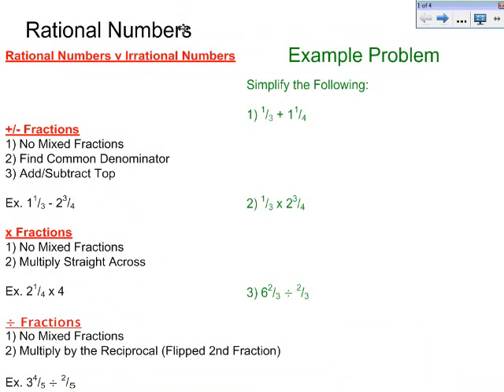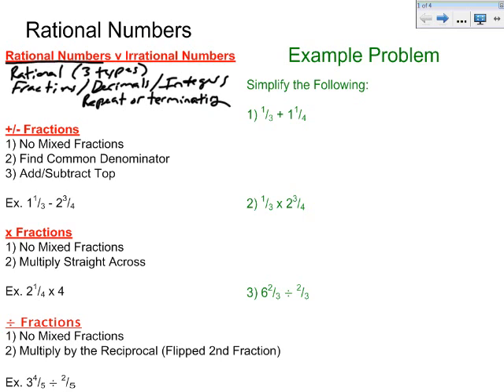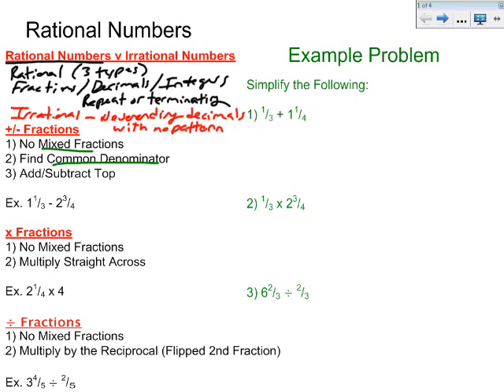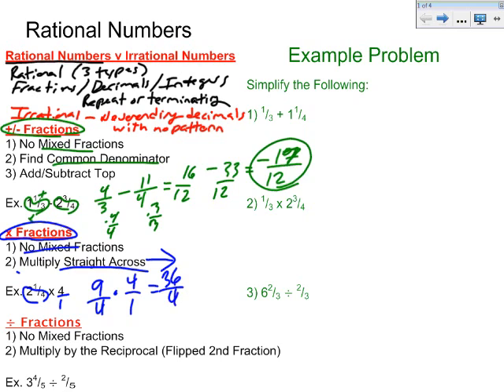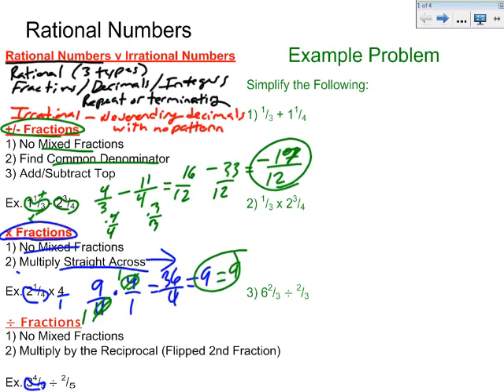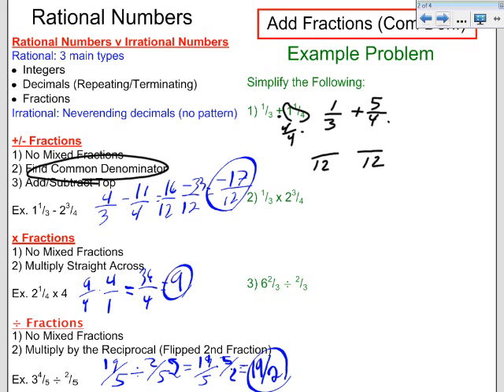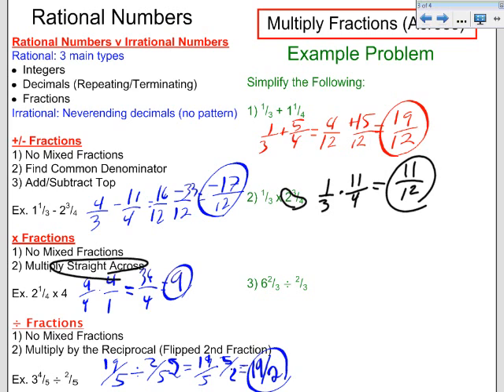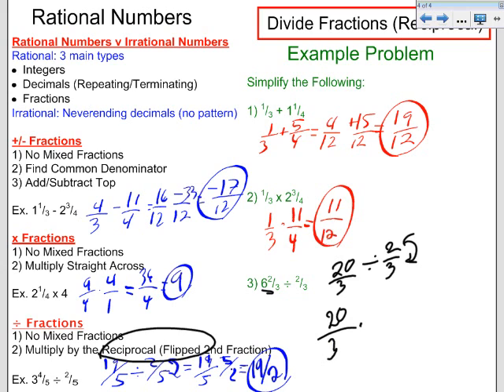Rational Numbers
Explanation of what rational numbers are and how to perform operations wtih fractions.